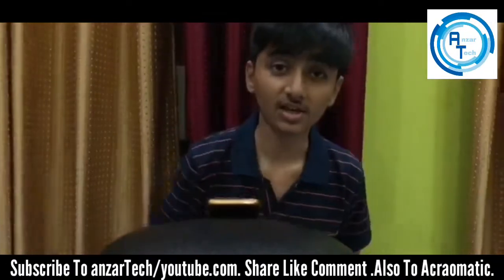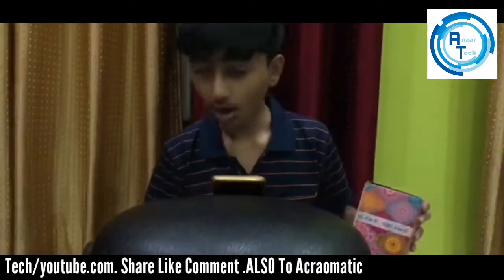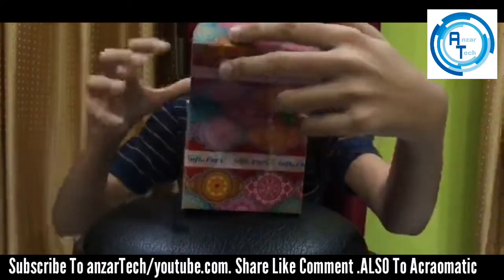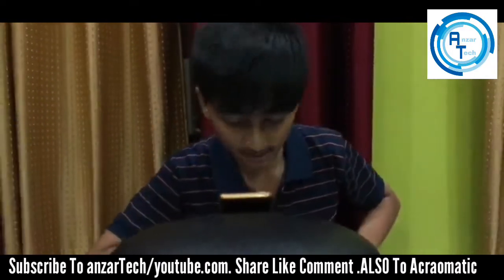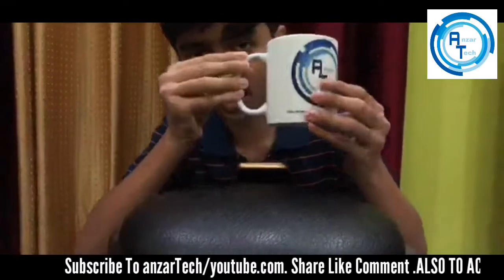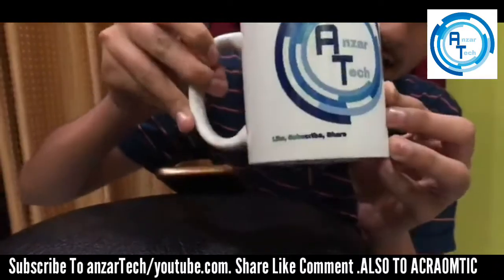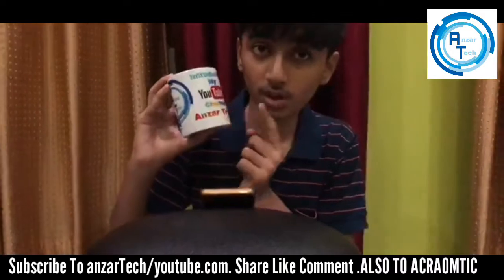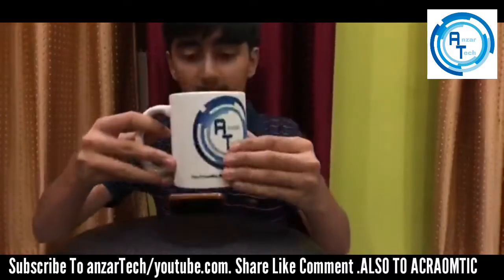My First Ever Unboxing !!! F.T Mohd.Muneeb 【Acraomatic】